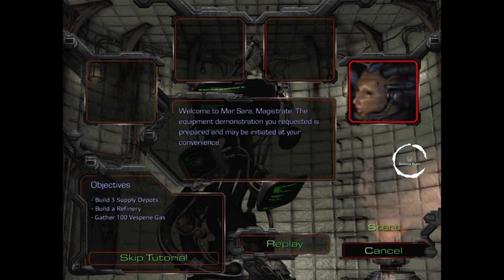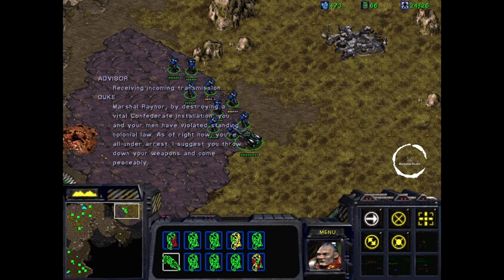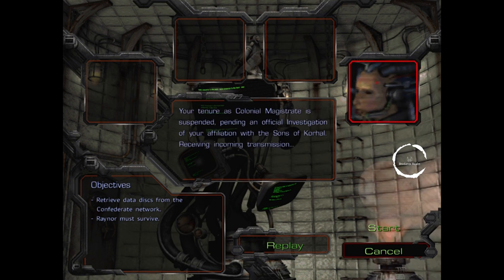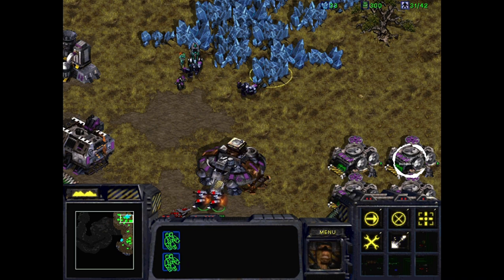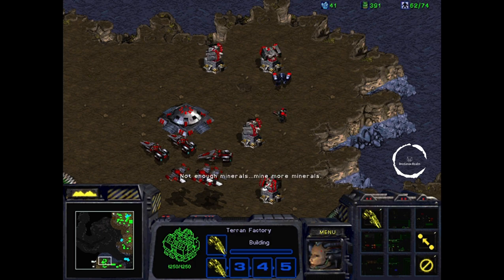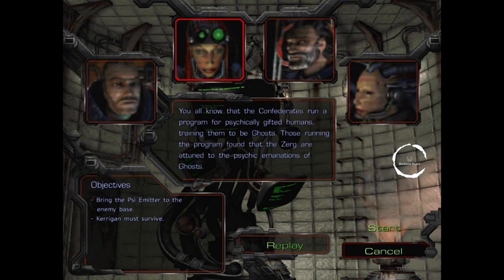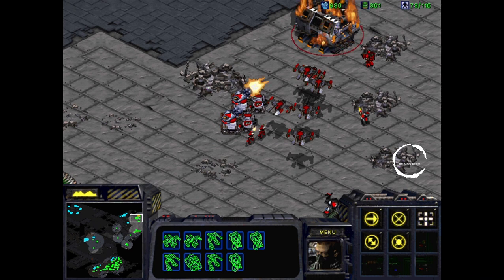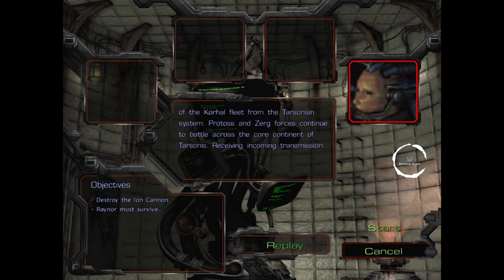StarCraft (1998) Original Terran Full Episode PC Gameplay 1080p - No Commentary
StarCraft is a real-time strategy video game developed and published by Blizzard Entertainment for Microsoft Windows. The first installment of the video game series of the same name was released in 1998.

Initial release date: 1998
Genre: Real-time strategy
Developer: Blizzard Entertainment

Video Timestamp:
00:00:38 - Tutorial: Boot Camp
00:08:20 - Terran 1: Wasteland
00:15:34 - Terran 2: Backwater Station
00:35:05 - Terran 3: Desperate Alliance
01:04:36 - Terran 4: The Jacobs Installation
01:18:34 - Terran 5: Revolution
02:23:11 - Terran 6: Norad II
02:32:54 - Terran 7: The Trump Card
02:37:38 - Terran 8: The Big Push
03:14:11 - Terran 9: New Gettysburg
03:34:22 - Terran 10: The Hammer Falls